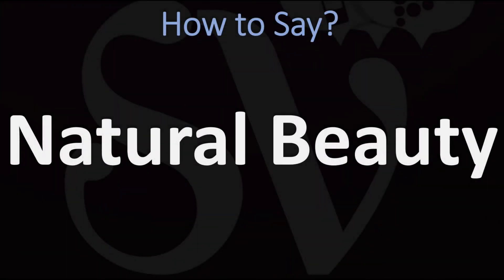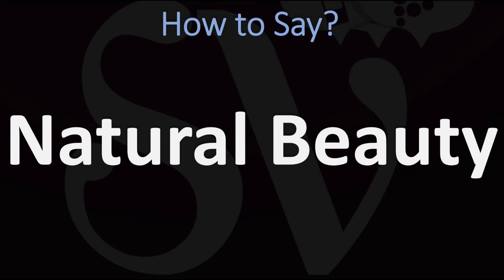How to Pronounce Natural Beauty? (CORRECTLY)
This video shows you How to Pronounce Natural Beauty (CORRECTLY), pronunciation guide.